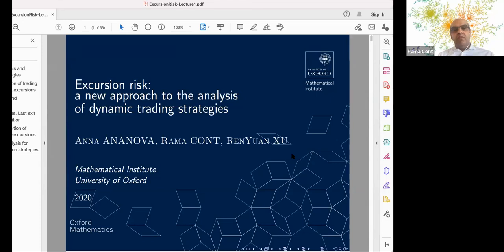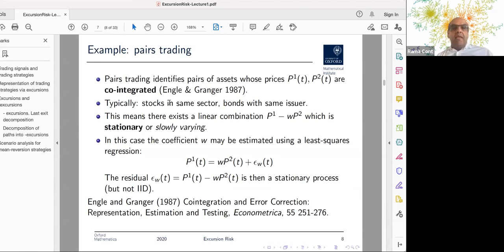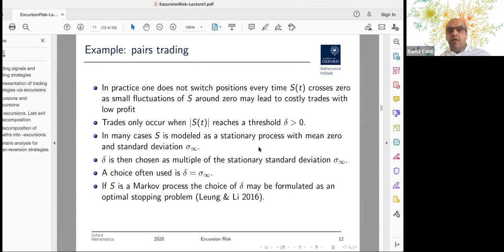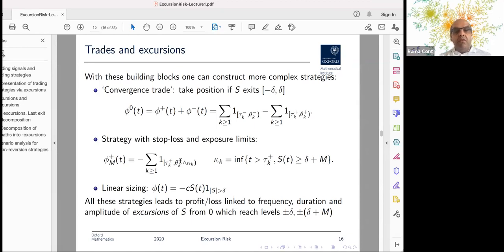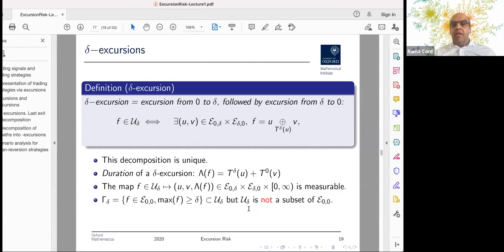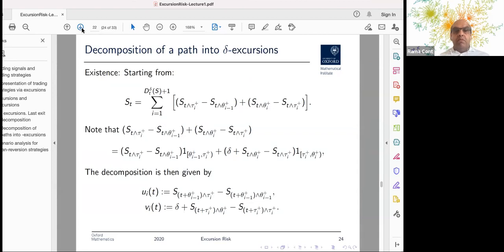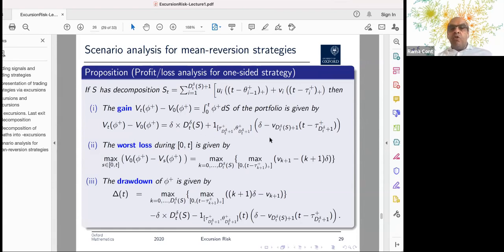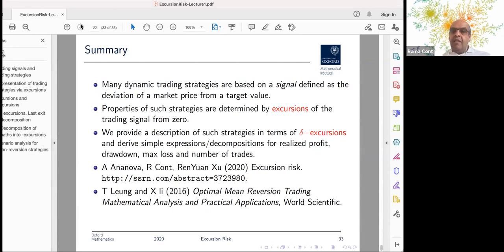Excursions in Mathematical Finance - Rama Cont (University of Oxford) / PART 1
Excursions in Mathematical Finance - Rama Cont (in collaboration with Anna Ananova and RenYuan Xu), Mathematical Institute, University of Oxford

The risk and return profiles of a broad class of dynamic trading strategies –including pairs trading and other statistical arbitrage strategies – may be characterized in terms of excursions of the market price of a portfolio away from a reference level. We propose a mathematical framework for the modelling and risk analysis of such strategies, based on a description in terms of price excursions.

In these lectures we develop these ideas, first in a pathwise setting without probabilistic assumptions, then in a Markovian setting. We connect this viewpoint with the beautiful theory of excursions of stochastic processes, and show how concepts from excursion theory are useful for the analysis of dynamic trading strategies.

We introduce the notion of δ-excursion, defined as a path which deviates by δ from a reference level before returning to this level. We show that every continuous path has a unique decomposition into δ-excursions, which is useful for scenario analysis of dynamic trading strategies, leading to simple expressions for the number of trades, realized profit, maximum loss and drawdown of dynamic trading strategies. As δ is decreased to zero, properties of this decomposition relate to the local time of the
path, linking the high-frequency asymptotics of such strategies to the roughness of the price path.

When the underlying asset follows a Markov process, we combine these results with Ito’s excursion theory [3] to obtain a tractable decomposition of the process as a concatenation of independent δ-excursions, whose distribution is described in terms of Ito’s excursion measure. We provide analytical results for linear diffusions and give new examples of stochastic processes for flexible and tractable modeling of excursions. Finally, we describe a non-parametric scenario simulation method for
generating paths whose excursion properties match those observed in empirical data.

References
[1] A Ananova, R Cont, R Xu (2020) Excursion risk,
[2] A Ananova, R Cont, R Xu (2021) Model-free analysis of dynamic trading strategies, Working Paper.
[3] K Ito (1973) Poisson point processes attached to Markov processes, Proceedings of the Sixth Berkeley Symposium on Mathematical Statistics and Probability, Volume 3, 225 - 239.
[4] J Pitman, M Yor (2007) Itˆo’s excursion theory and its applications Japanese Journal of mathematics, Vol. 2, 83 - 96.